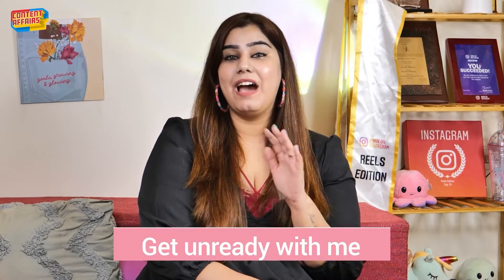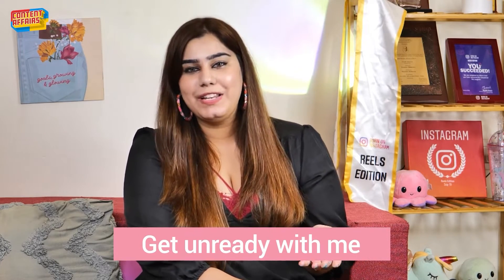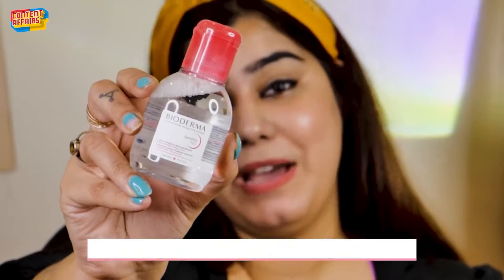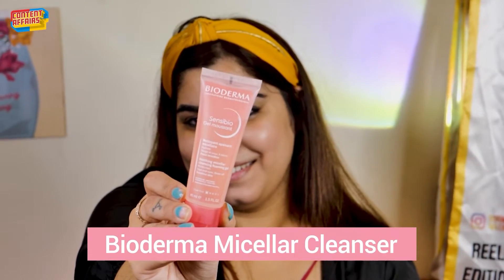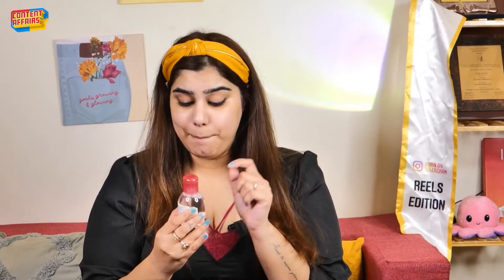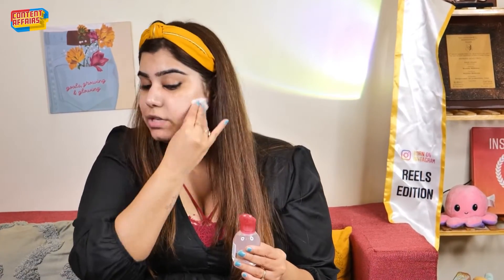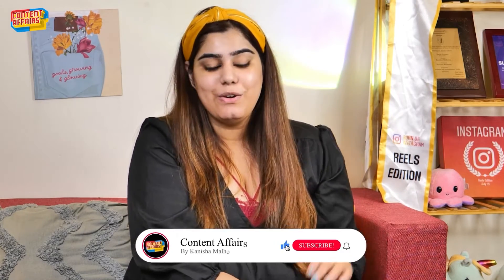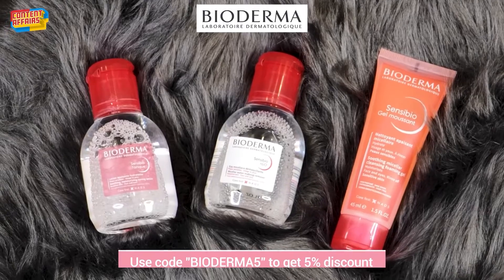Get Unready With Me | My Double Cleansing Routine | Kanisha Malhotra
Hello guys, today I am going to show you how I get unready after a long day of shoot. I used Bioderma’s amazing range for my skincare.